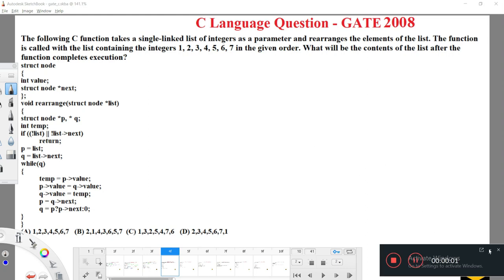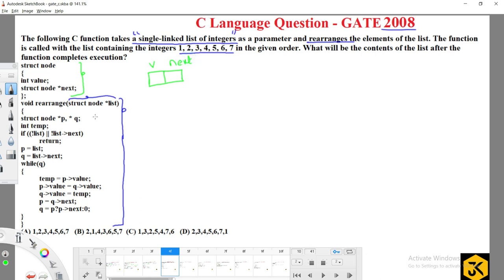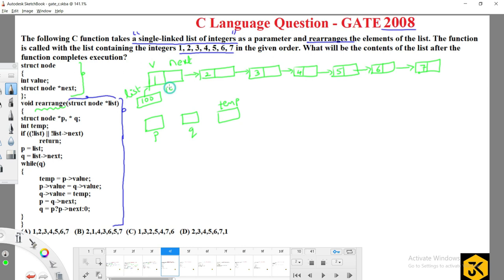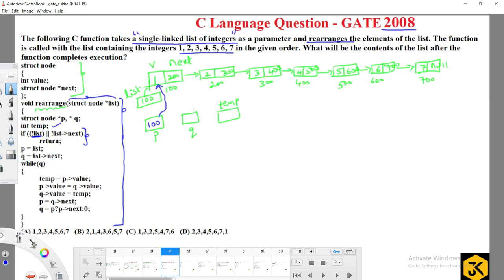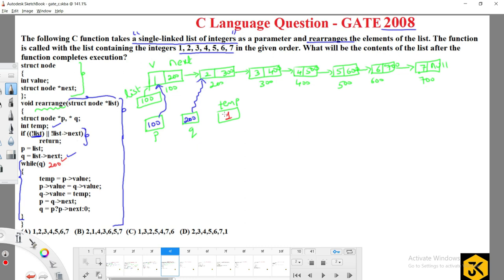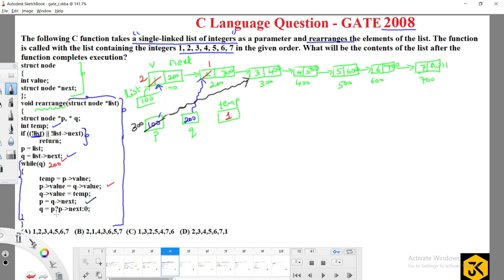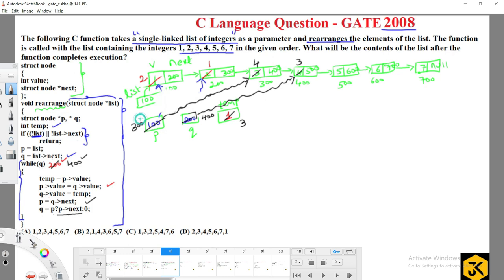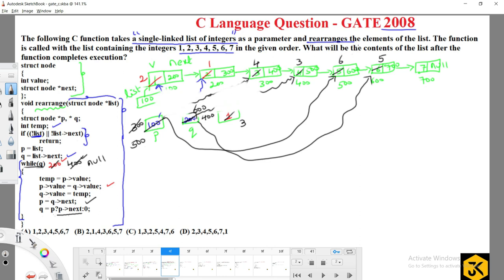74 || GATE CSE 2008 || C Programming || Question on linked list- Program Tracing – Debugging